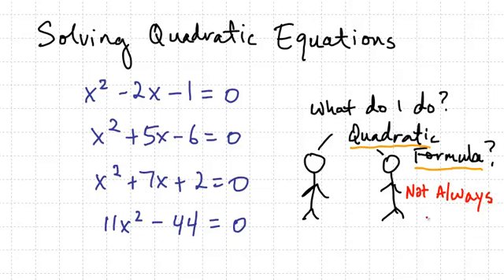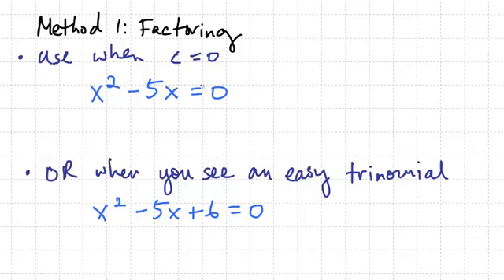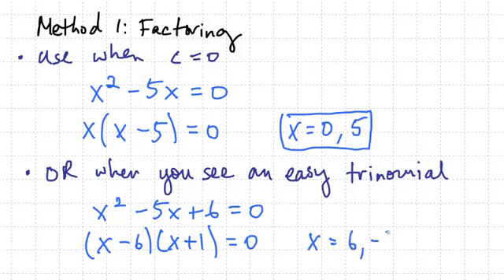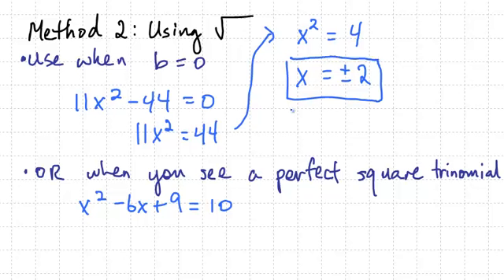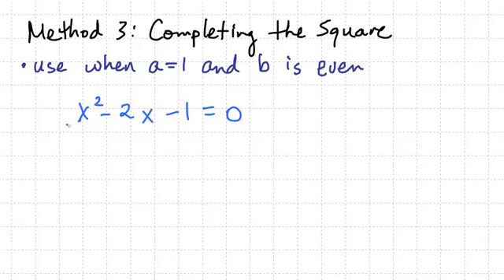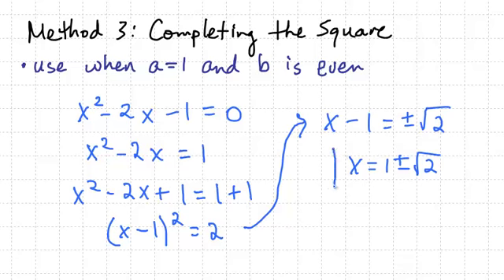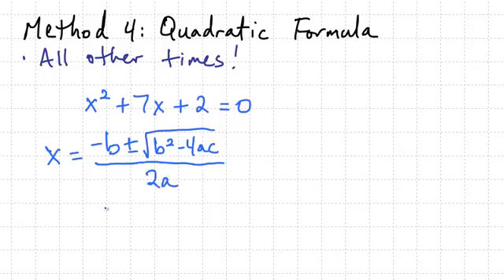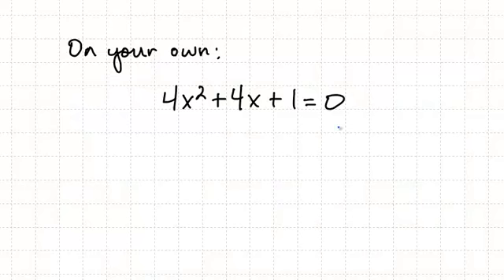Solving Quadratic Equations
Different methods for solving quadratic equations.